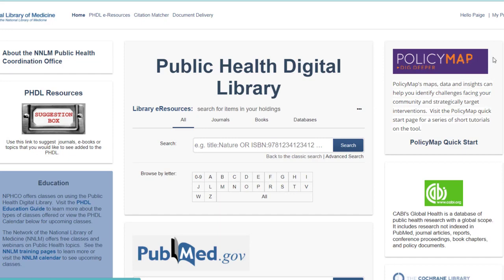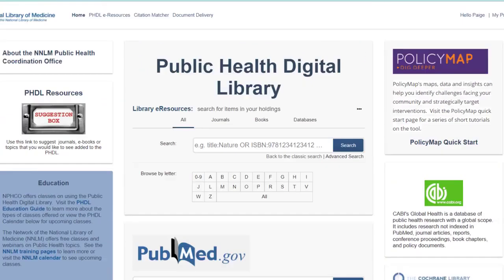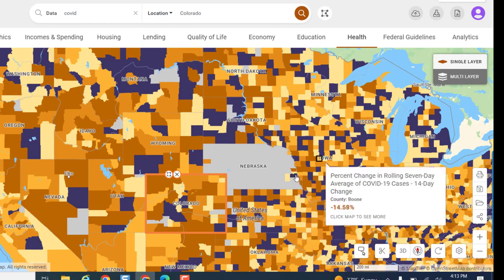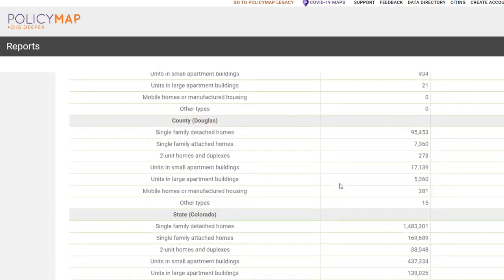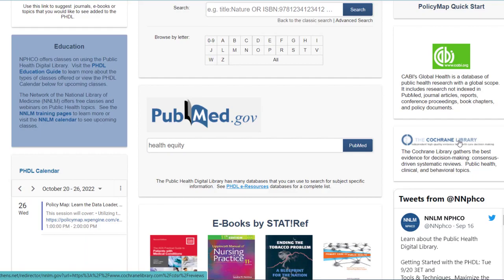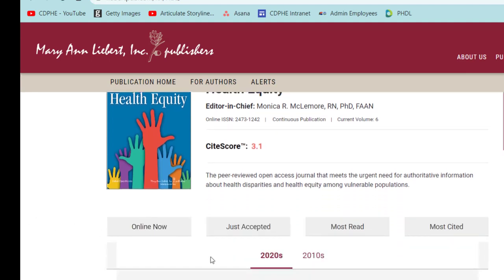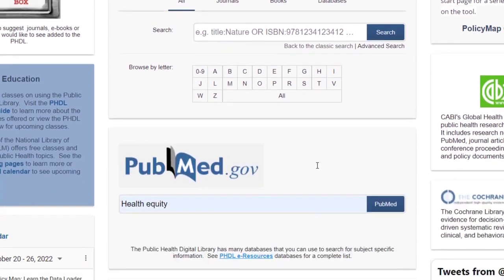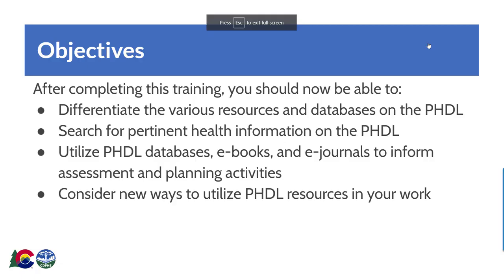Public Health Digital Library - An Overview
This training provides a brief overview of the Public Health Digital Library (PHDL) which is provided to all Colorado state and local public health agencies at no cost through the Colorado Department of Public Health and Environment (CDPHE).